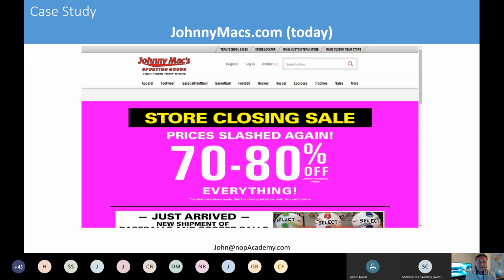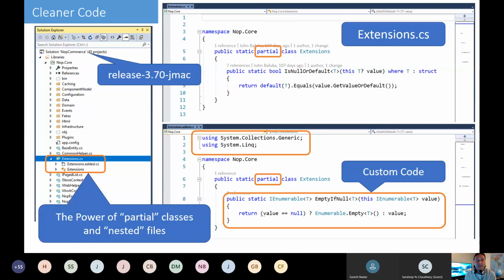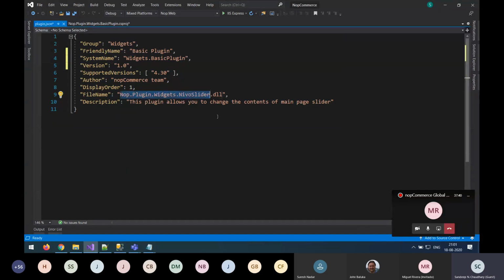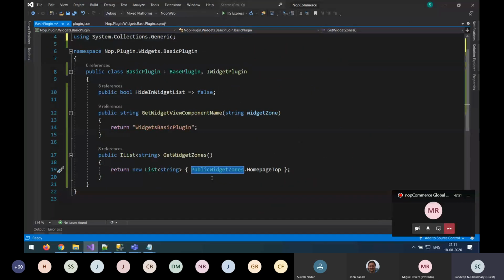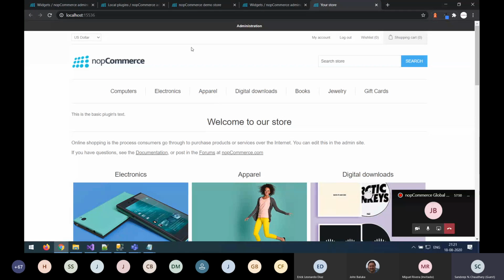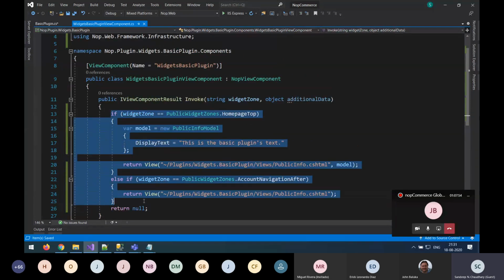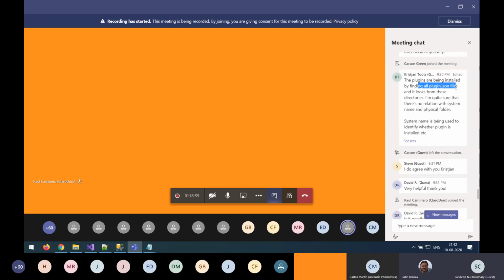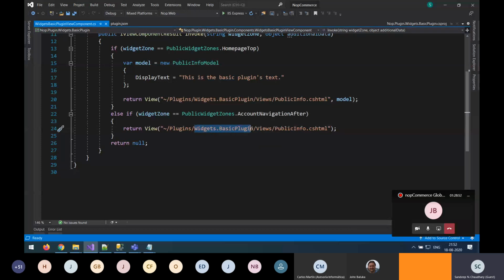Online nopCommerce meetup: nopCommerce 4.30 Plugin Development and Best Practices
Watch the video and learn how to develop plugins in nopCommerce. nopCommerce expert Sandeep Chaudhary will show the best practices of plugin development on the example of nopCommerce 4.30

[0:00 - 3:22] - Introduction

[3:22 - 18:35] - Lightning talk: nopCommerce source code strategies with John Baluka.

John demonstrates the strategies that are the most effective while working with nopCommerce source code.

[18:35 - 50:30] - Main talk: nopCommerce 4.30 plugin development and best practices with Sandeep Chaudhary

Sandeep will host a workshop to explain how easy it is to develop a plugin in nopCommerce and some best practices for plugin development that every developer must follow.

Sandeep is the CTO & Co-founder at NopAdvance LLP. He is a certified nopCommerce developer and has excellent software development skills with around 11+ years of experience in the Software Industry.

[50:30 - 1:17:10] - Q&A session

This is a recording of an online nopCommerce meetup that was on July 21st, 2020.

nopCommerce is the most popular open-source ASP.NET eCommerce platform in the world based on Microsoft technologies. It's a free shopping cart that fits any type or size of business. No matter whether your business is small, medium, or Enterprise, is it B2B or B2C, nopCommerce functionality allows you to meet all business requirements.